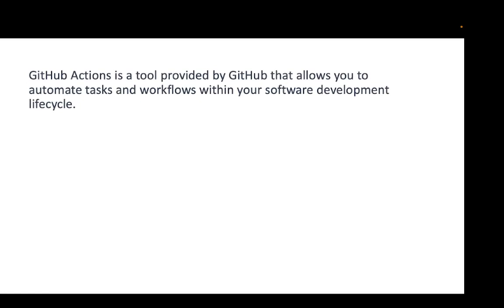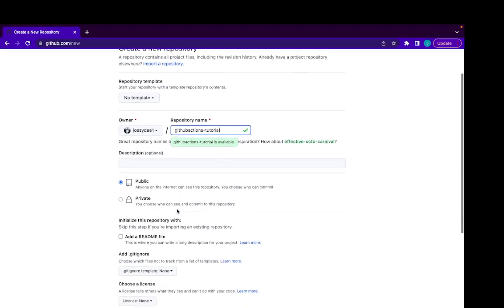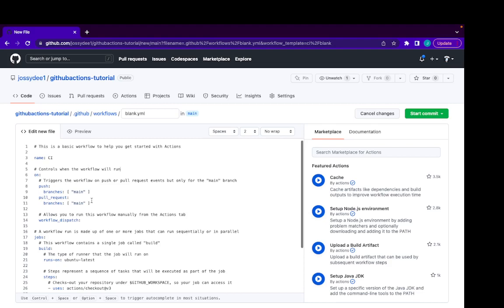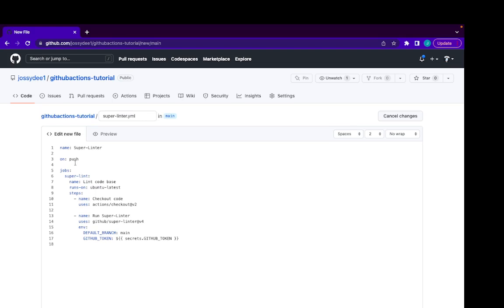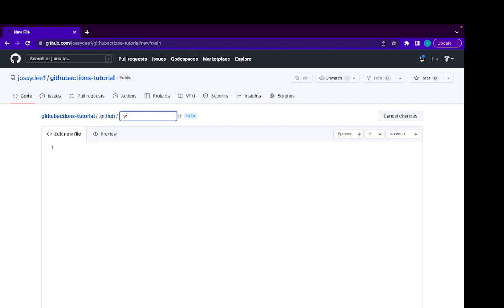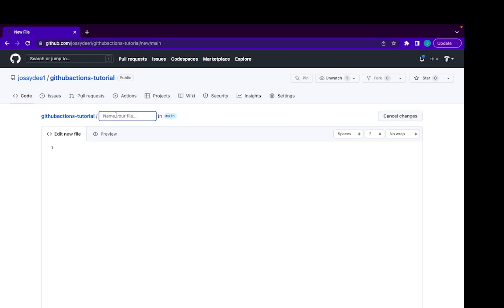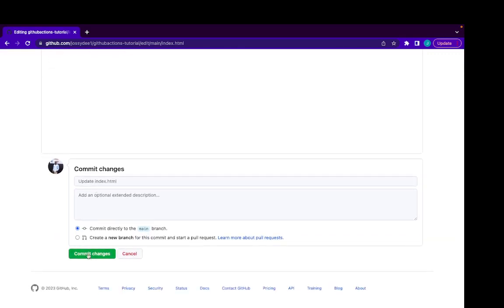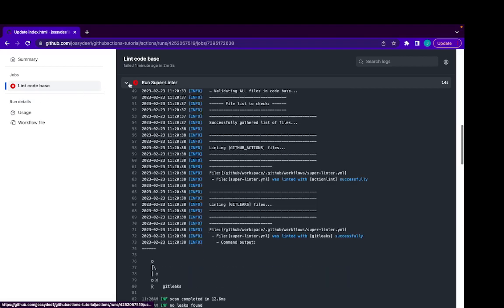GitHub Actions CI/CD – Complete Hand-On Tutorial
This is a complete tutorial on GitHub Actions with practical examples on building CI/CD pipelines with GitHub Actions.